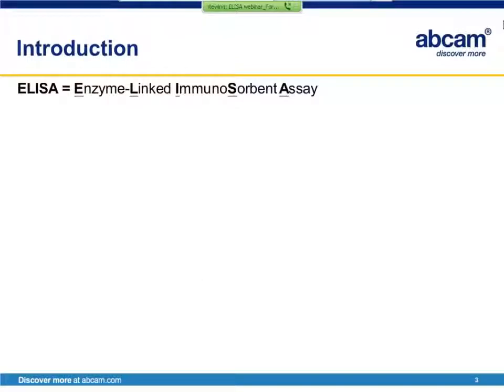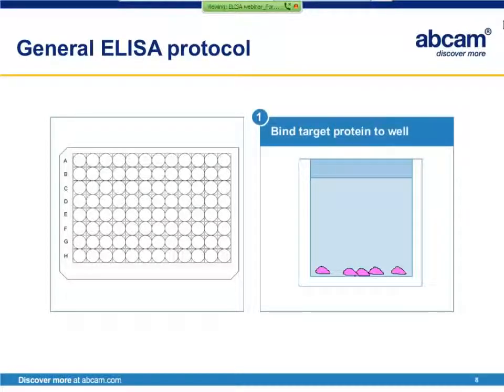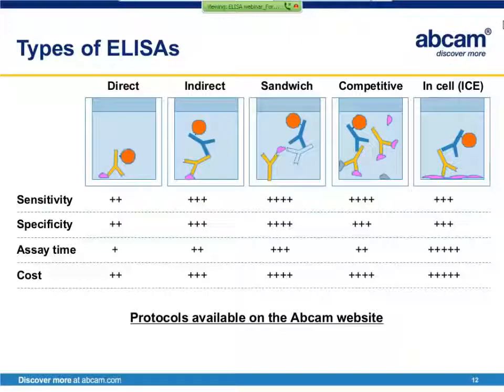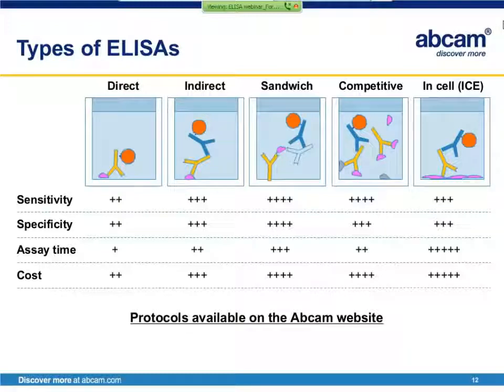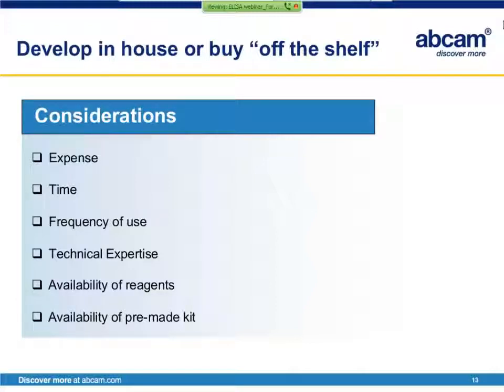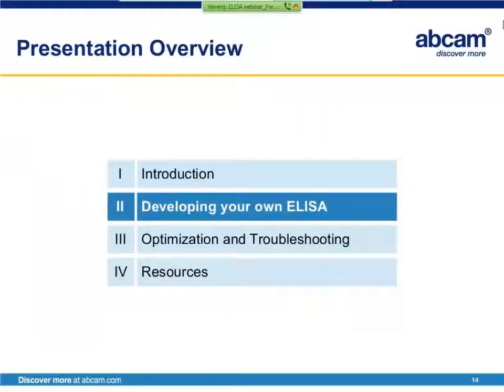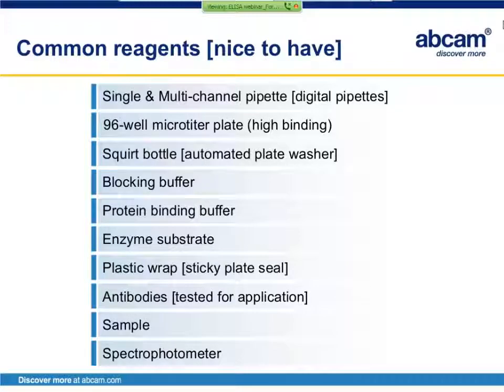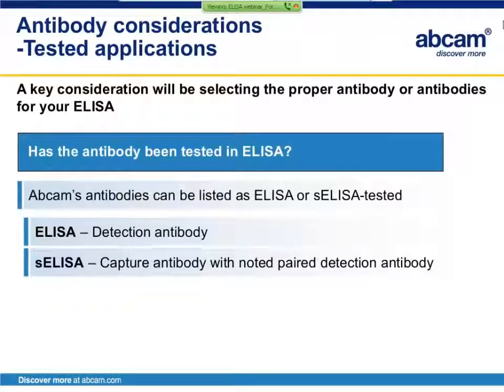ELISA principles and troubleshooting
ELISA assays are great for detecting soluble analytes such as proteins, peptides, virus particles and small molecules. This webinar explains when you should use an ELISA assay, as well as key reagents to use and common troubleshooting tips.